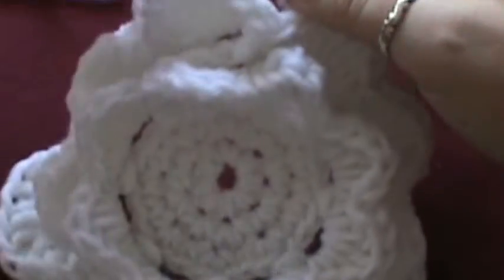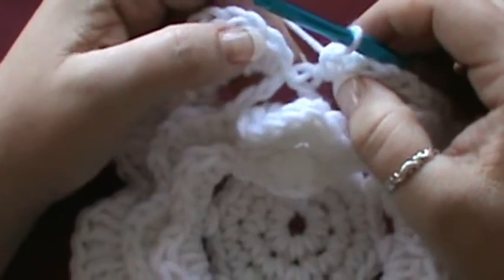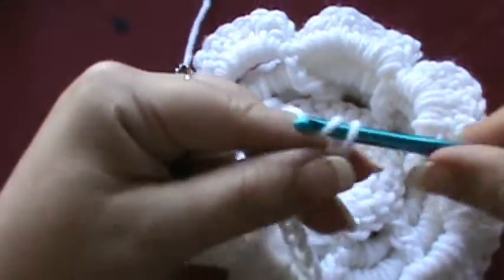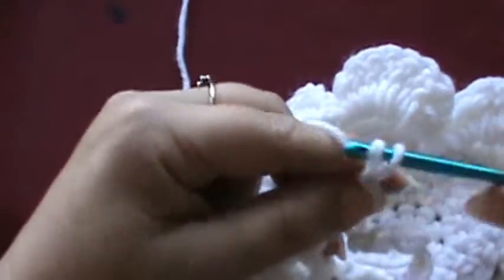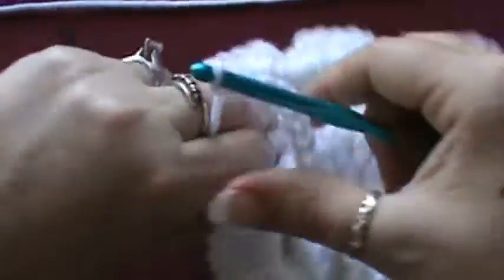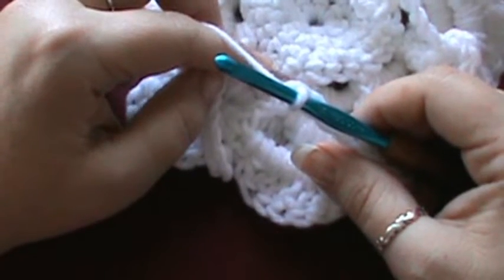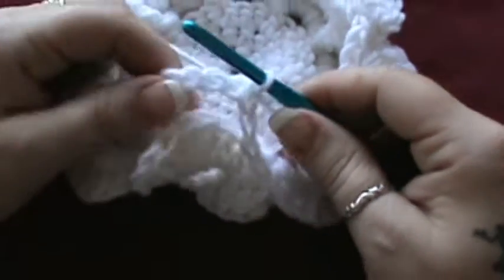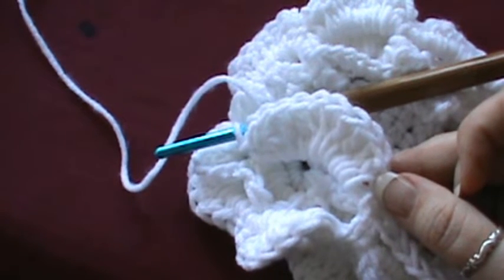How to Crochet the "Irish Rose" Flower-- Video 5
In this video 5, i show you how to move to your next row of the Irish Rose flower.